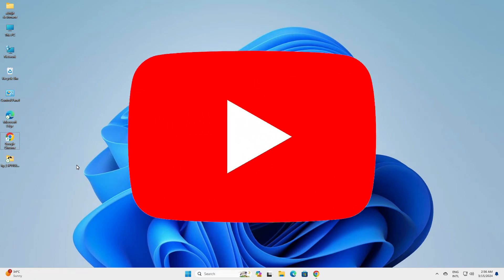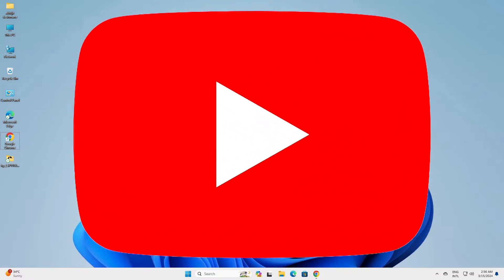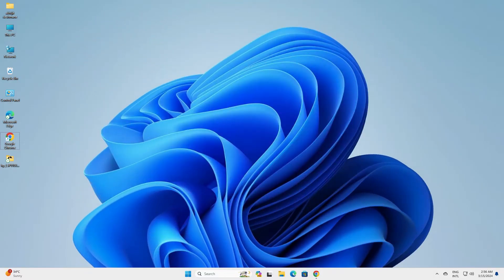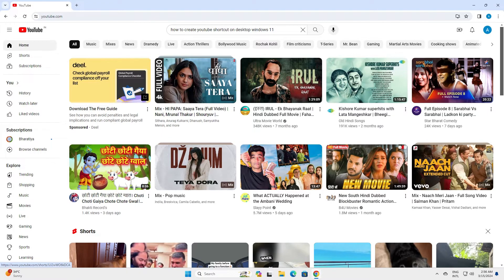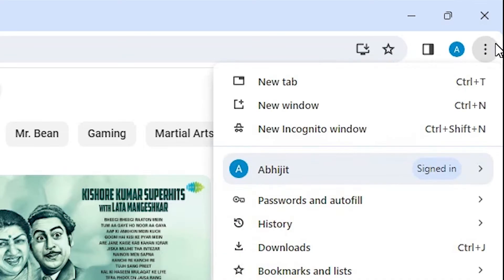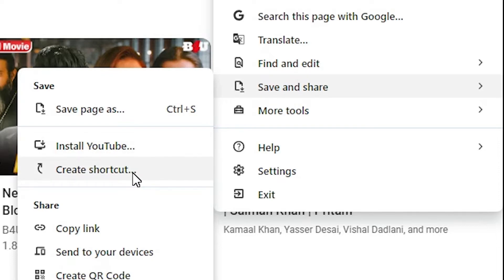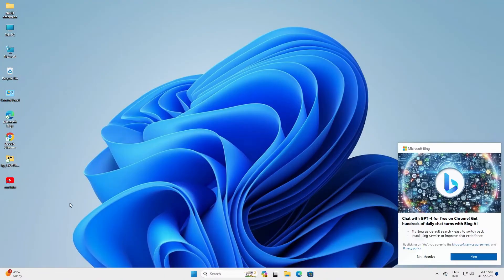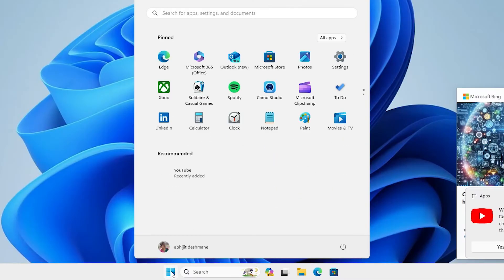How To Create / Add YouTube Shortcut On Windows 11 Desktop - 2024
Looking to access YouTube quickly and conveniently from your Windows 11 desktop? Learn how to create a YouTube shortcut in just a few simple steps! This tutorial provides an easy-to-follow guide to help you add a YouTube shortcut to your Windows 11 desktop for instant access to your favorite videos.

🔔 Never miss out on the latest uploads and trending content – create your YouTube shortcut today!

📝 Follow these steps:
Open your preferred web browser.
Sign in to your YouTube account if you haven't already.
Once logged in, click on the address bar at the top of the browser window to select the URL.
Right-click on the selected URL and choose "Copy" from the context menu.
Minimize or move the web browser window to access your desktop.
Right-click on an empty area of your desktop.
Hover over "New" in the context menu, and then select "Shortcut."
In the "Create Shortcut" window, right-click in the "Type the location of the item" field and choose "Paste" to paste the YouTube URL.
Click "Next" to proceed.
Enter a name for your YouTube shortcut (e.g., "YouTube") and click "Finish."
That's it! You've successfully created a YouTube shortcut on your Windows 11 desktop. Now, you can simply double-click the shortcut to open YouTube and enjoy your favorite videos with ease.